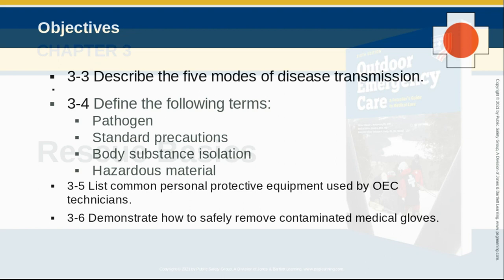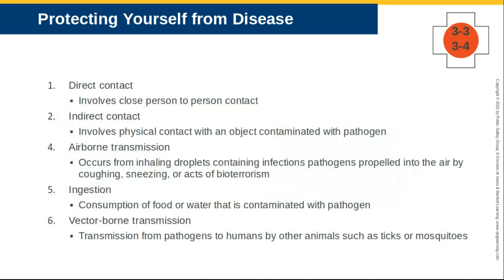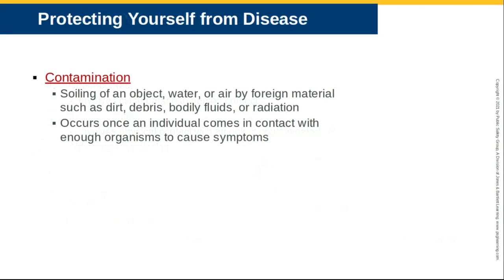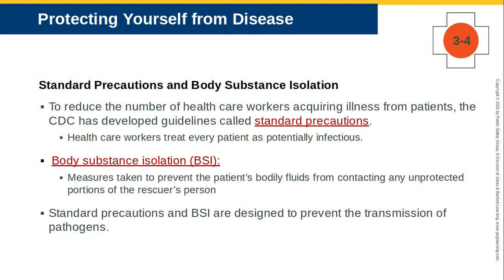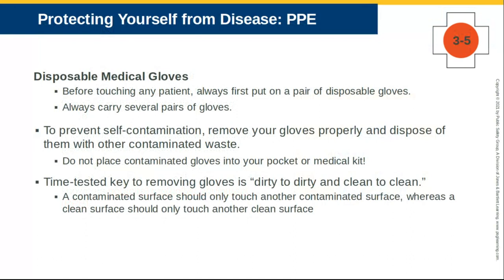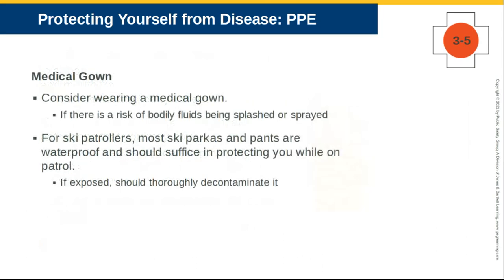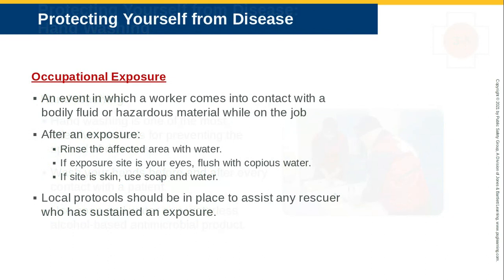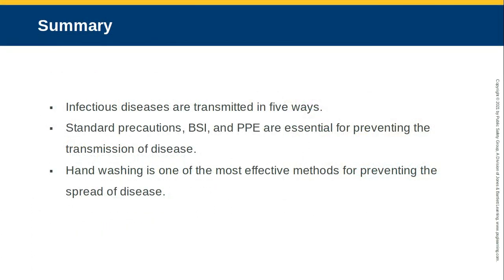Chapter 3.2 BSI and PPE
This podcast looks at five methods of disease transmission and steps for protecting yourself from disease.